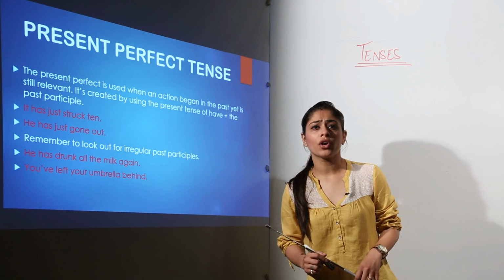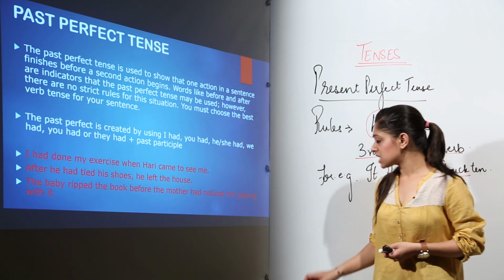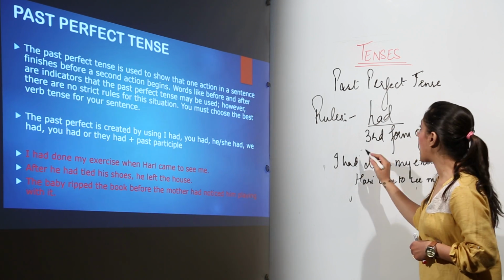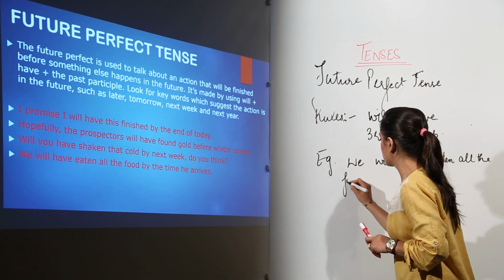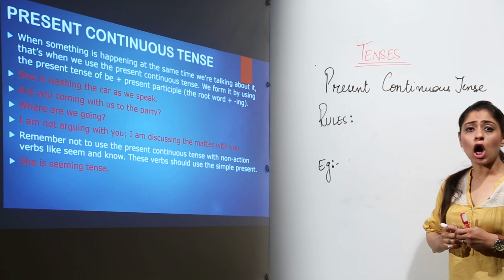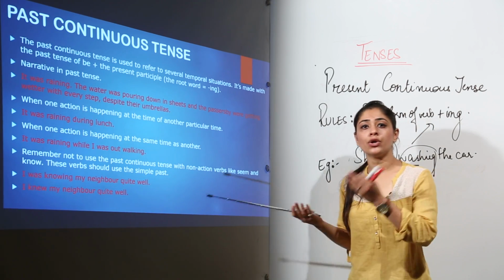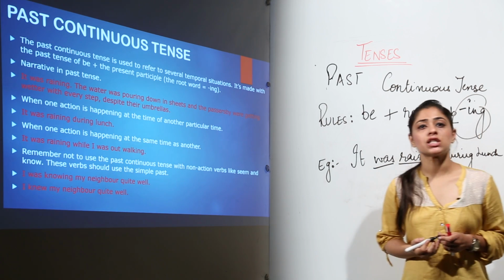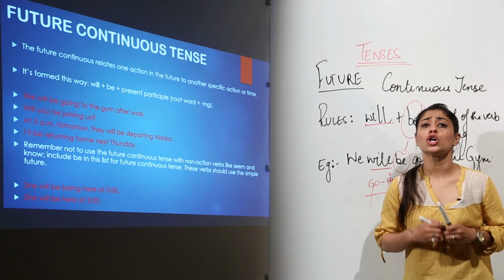ICSE CLASS 11 - ENGLISH - Language Structure - tesnse present 2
TeachingBharat.com presents its full range of professionally developed CBSE CLASS 11 - CBSE CLASS 12-  English
Language Structure - tesnse present 2